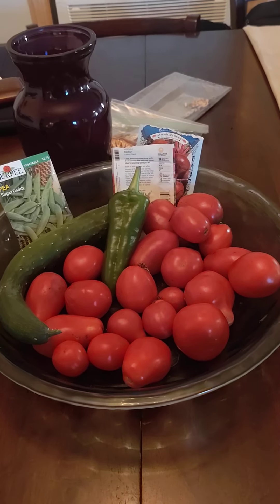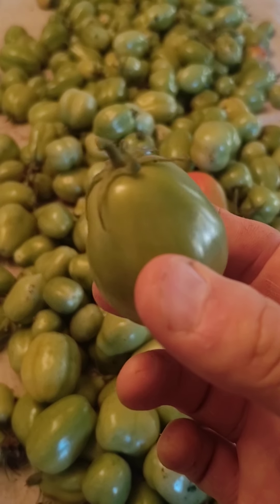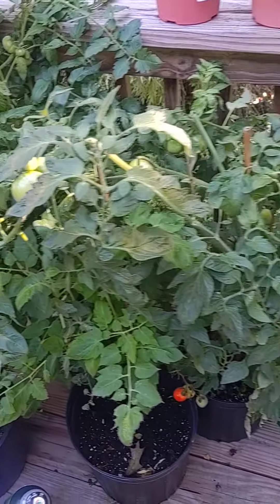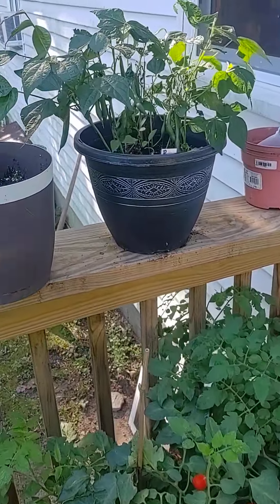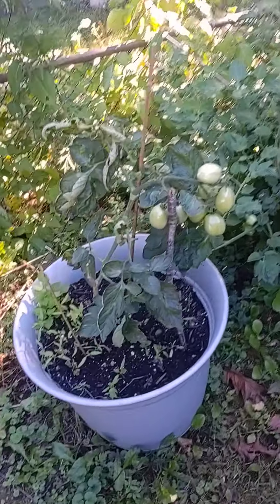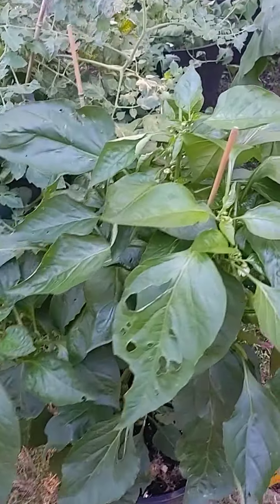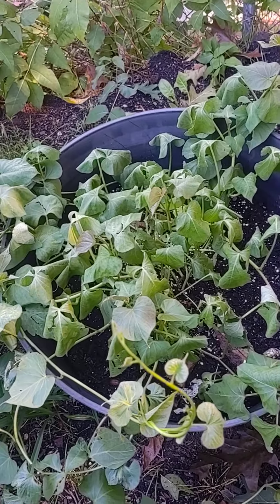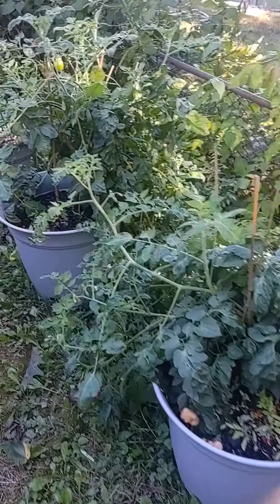red tomato green tomato thee tomato phone ring 😂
tomato garden video and then the phone rings, oh well I'm not doing it over 😂